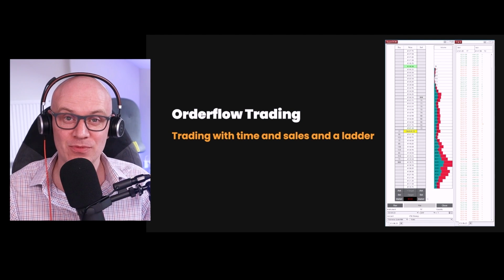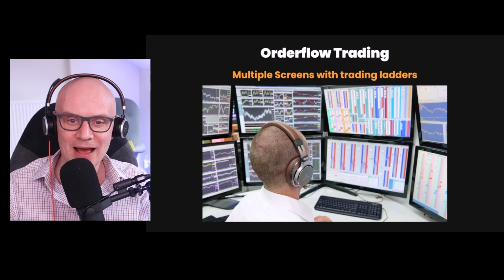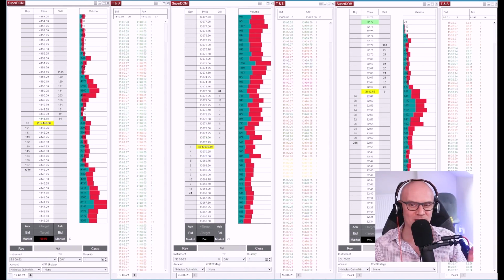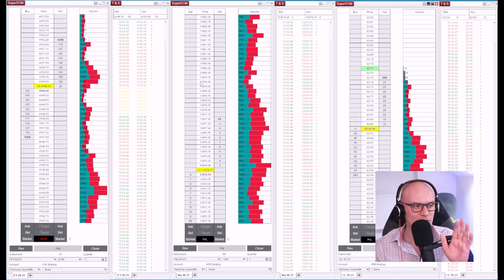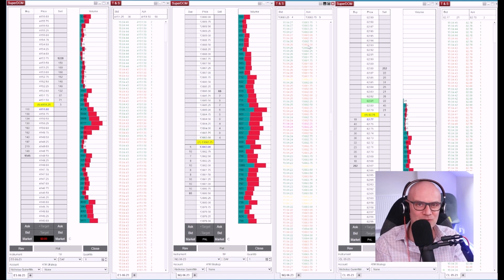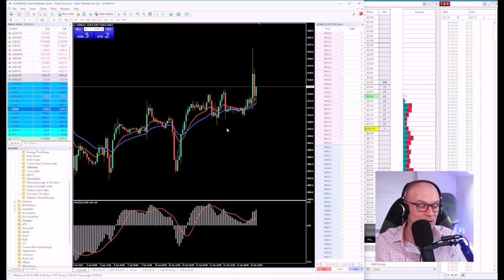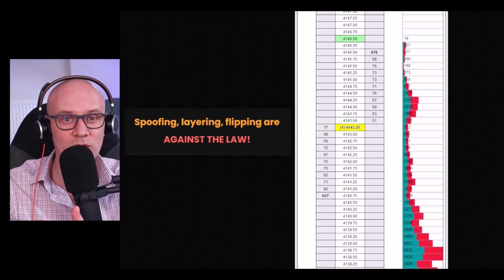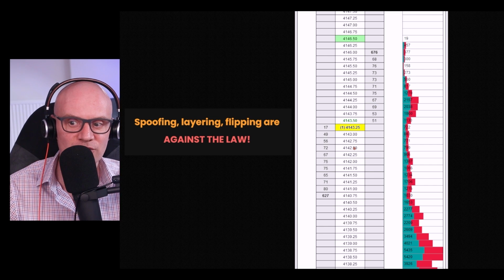How To Become a Top Tier Scalper by Trading Order Flow!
Welcome to our latest video where we will be introducing you to the exciting concept of order flow trading. If you're tired of traditional price chart analysis and want to explore a new way of making money in the market, then this video is perfect for you!

Order flow trading is a revolutionary technique that involves closely monitoring the flow of orders in the market to identify buying and selling opportunities. It doesn't rely on traditional chart analysis, making it a unique and powerful tool for traders.

In this video, we'll give you an overview of order flow trading and explain how it works. You'll discover how this approach can help you make better trading decisions and improve your overall success in the market.

So, if you're ready to explore a new way of trading, join us now and discover the exciting world of order flow trading!

1,800+ REVIEWS ⭐⭐⭐⭐⭐